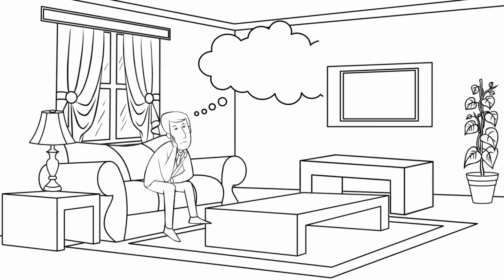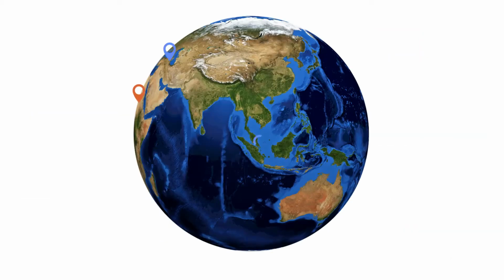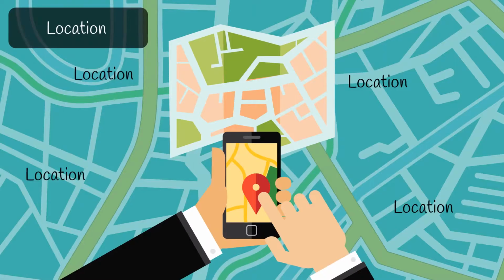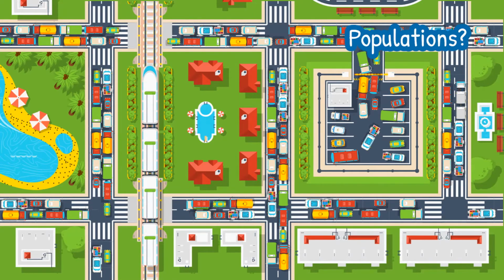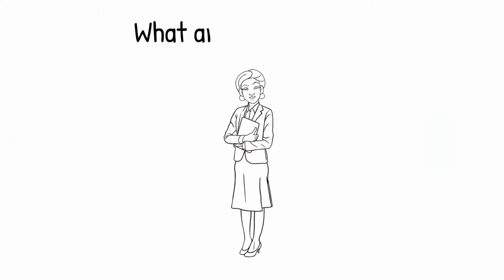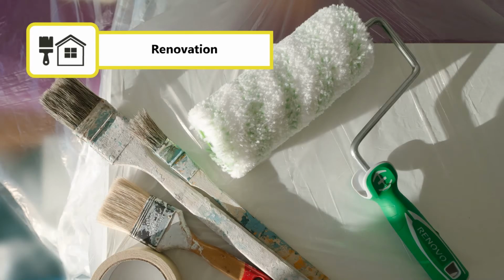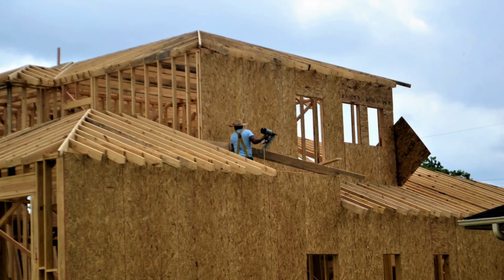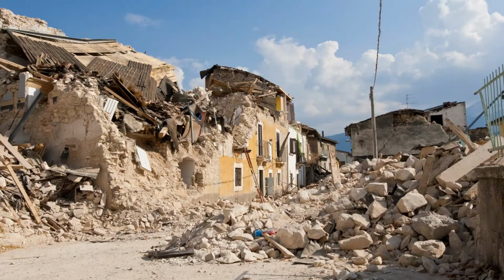Property Investment Life Cycle Explained | MCM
Max Capital Management Holding Ltd -  Property Investment Life Cycle

MCM has developed a strategy called Property Investment Life Cycle (PILC) to ease the property investing process.

PILC comprises various proven investment strategies throughout the Property Life Cycle, from the Land Acquisition, Construction/Development, Management, Renovation, Refurbishment and Redevelopment.

To learn more about PILC and how you can get involved in the MCM GIC, please contact MCM today!

The content is for informational-education purposes only, you should not construe any such information or other material as legal, tax, investment, financial, or other advice.